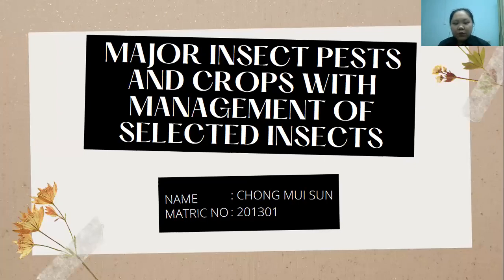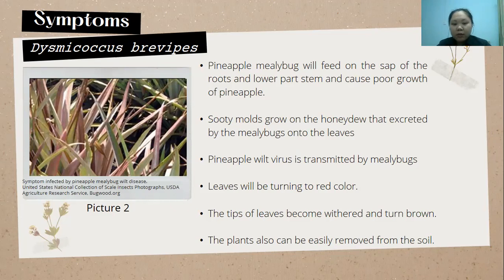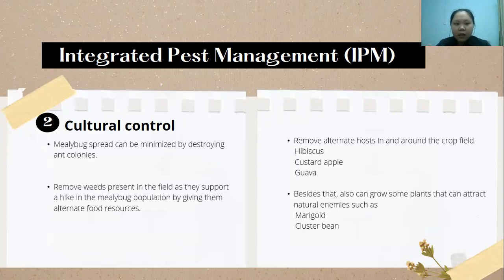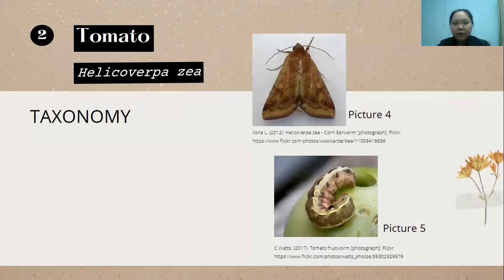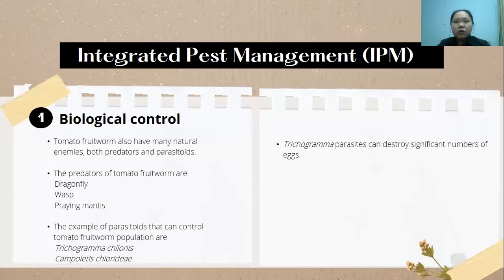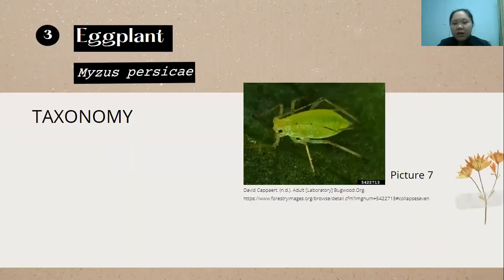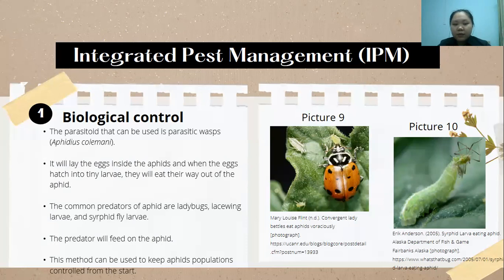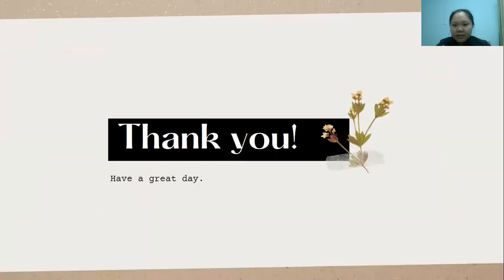201301 Chong Mui Sun PLP 3104 Presentation Management of Insect Pest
201301 Chong Mui Sun - PLP 3104 Presentation Management of Insect Pest
Pineapple - Dysmicoccus brevipes
(Mealybug)
Tomato - Helicoverpa zea (tomato fruitworm)
Eggplant - Myzus persicae
(green peach aphid)